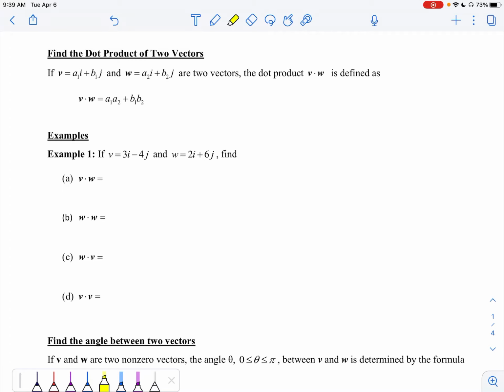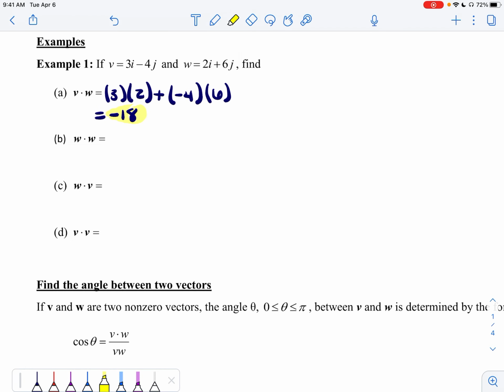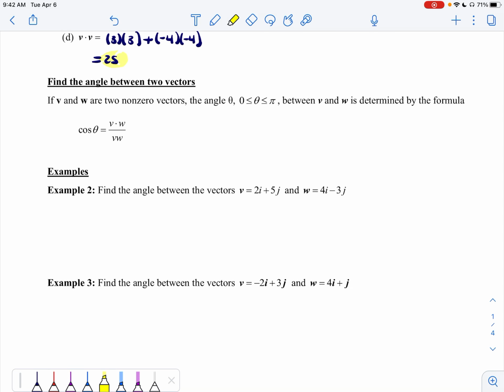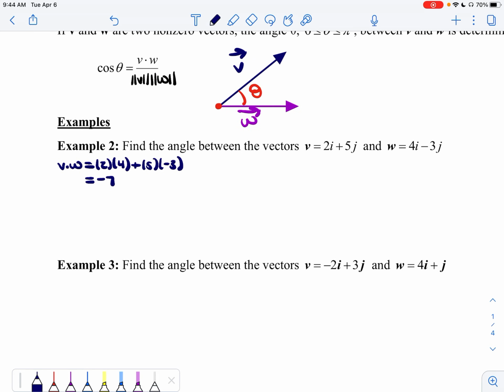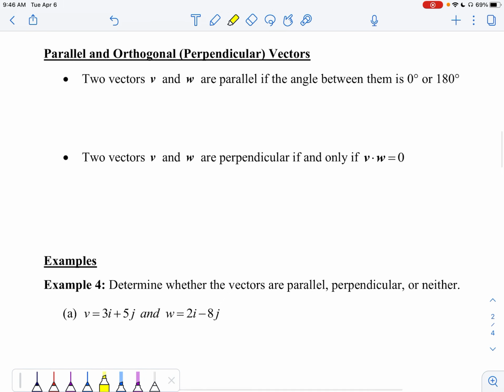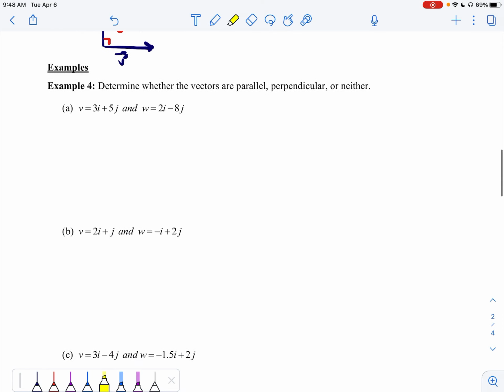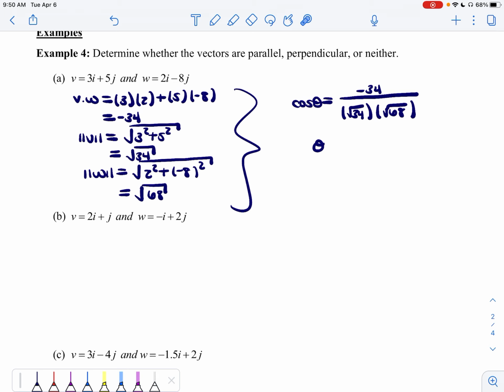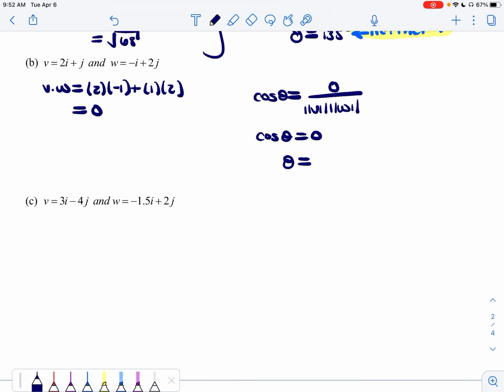The Dot Product